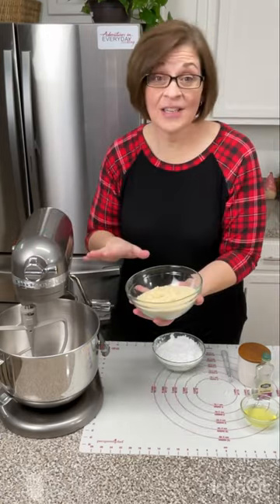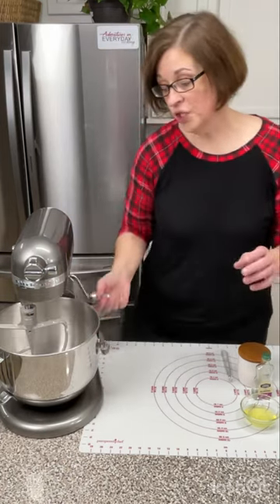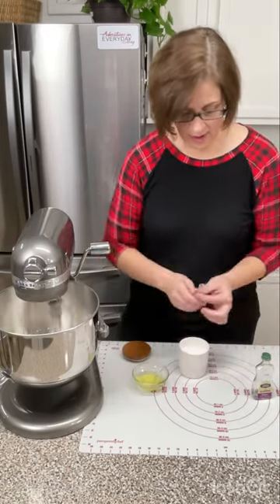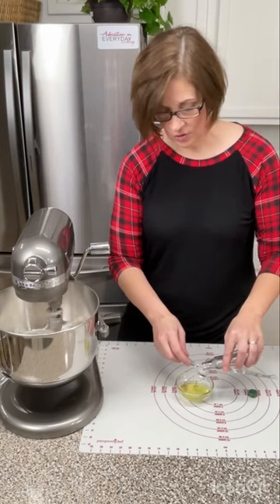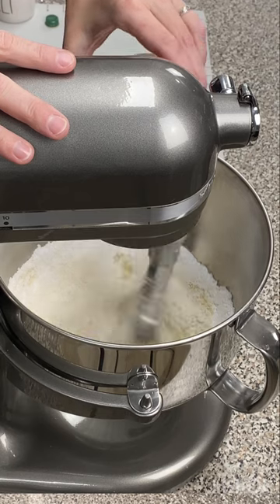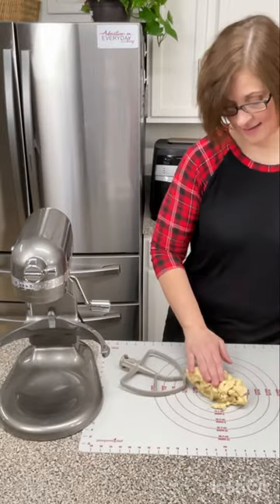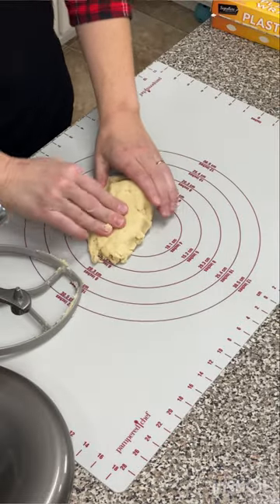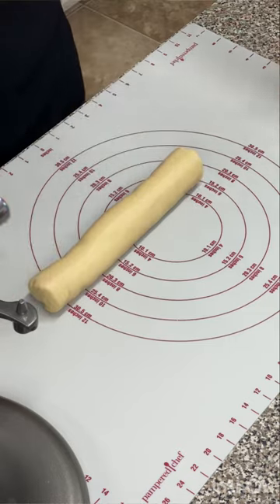Easy Almond Paste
Recipe If you've ever searched your market for Almond Paste, this video is going to change your world! Almond Paste is so easy to make and is an amazing addition to baked goods! It keeps a month in the fridge or 3 months in the freezer! So, so easy.

Almond Paste
Ingredients:
1 2/4 cups Almond Flour
1 ½ cups powdered sugar
⅛ tsp salt
1 large egg white
1 - 1½ tsps Almond Extract

Directions:
Combine almond flour and powdered sugar in the bowl of your stand mixer. Add in your salt and give it a good mix.
Add your almond extract to your egg white and add to your mixing bowl
Mix on medium until the mixture comes together.
Scrape from your bowl and shape paste into a log or roll. Double wrap it in plastic and refrigerate until you are ready to use.
Store tightly wrapped for 1 month in the refrigerator or 3 months in the freezer.